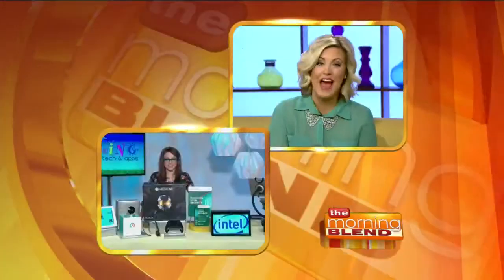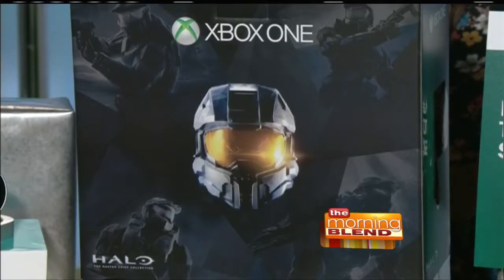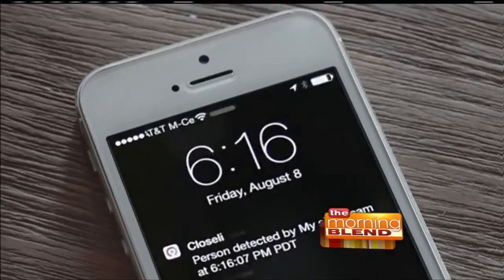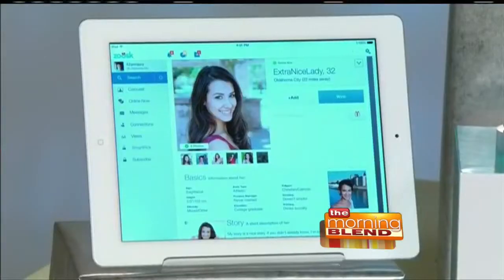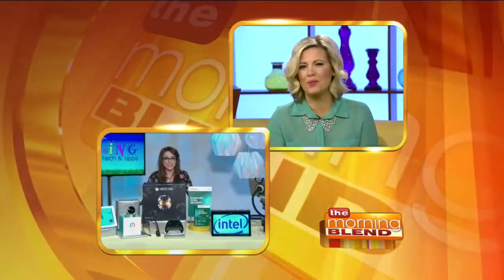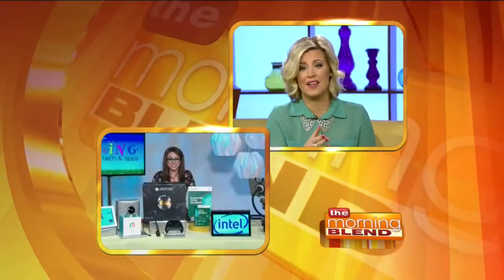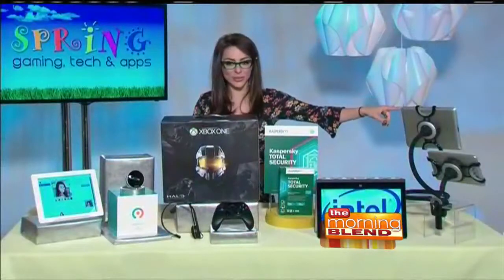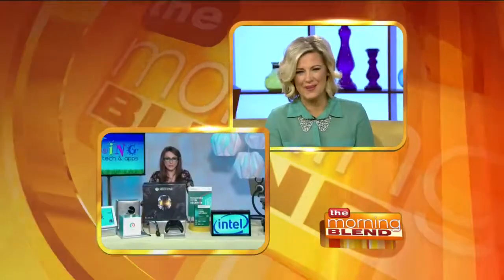The Spring's Hottest Tech, Apps, & Games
The spring thaw is on, and Katie Linendoll, Emmy Award-winning TV Host and Technology Expert, offers up some of her favorite gaming, tech, and app picks to help us shed those winter blues.